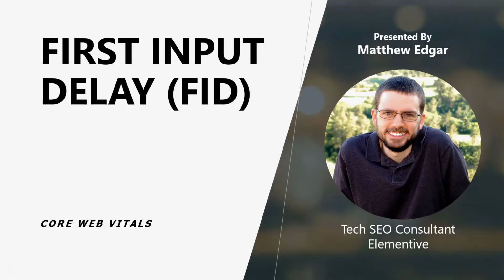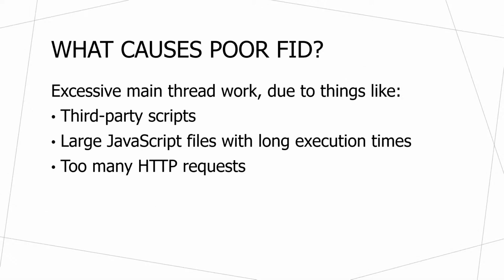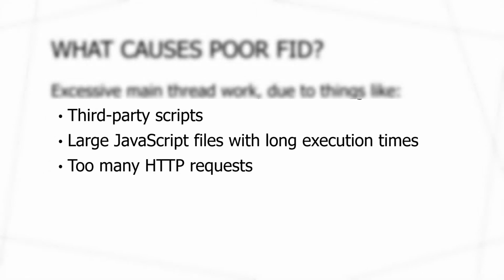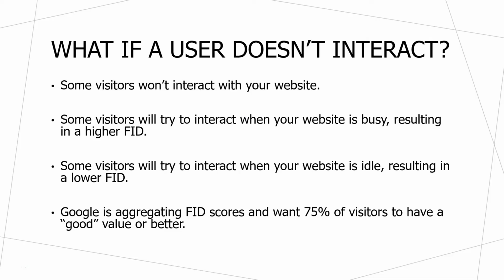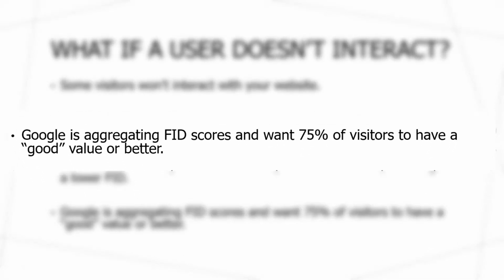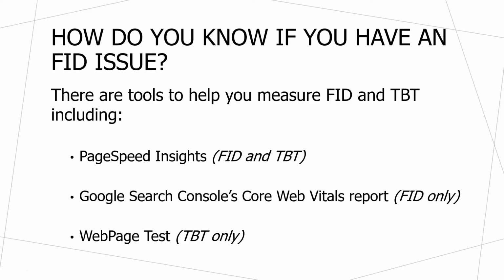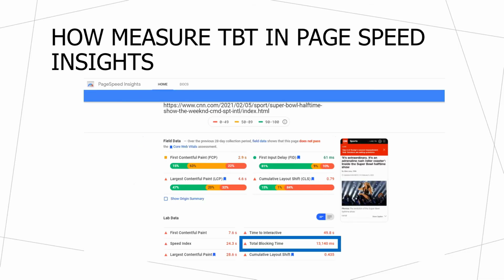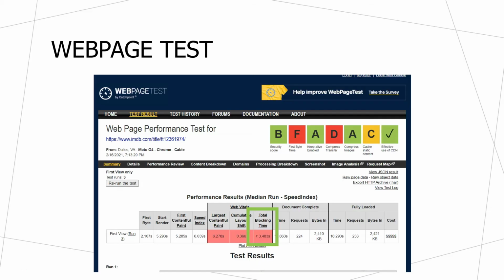What Is First Input Delay? - Understanding Google's Core Web Vitals - Elementive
First Input Delay (FID) measures how quickly the website is usable by measuring an aspect of how quickly people can interact with the website.